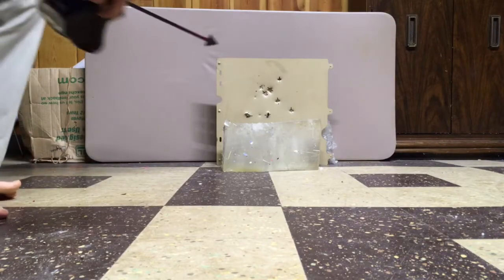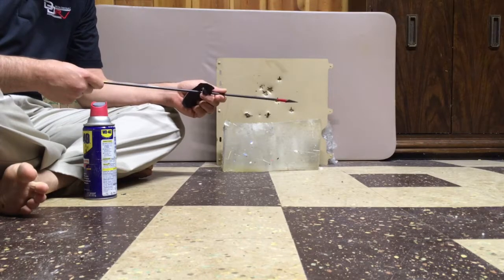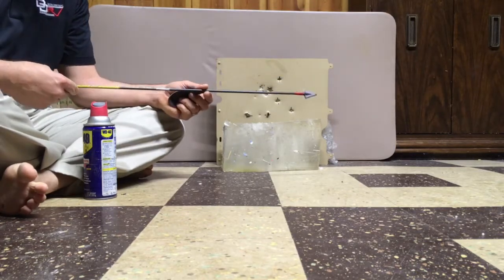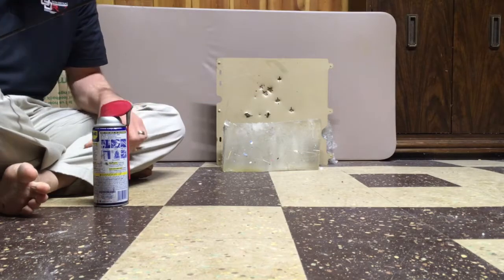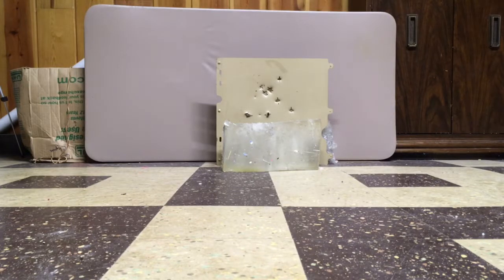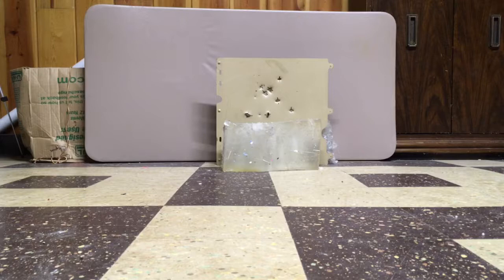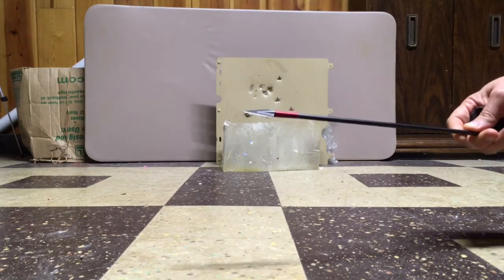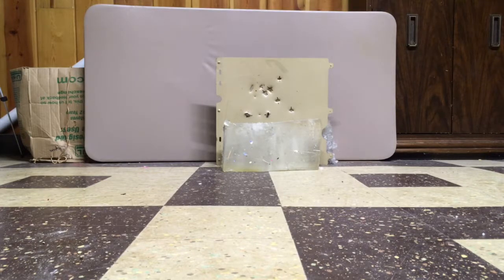Bishop Brodhead VS sheet metal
This is an interesting little test I did comparing a dry Brodhead against a lubricated Brodhead shooting sheet-metal the results were mixed I do know that oil‘s do alter the effects of penetration they enhance penetration and some people in the industry Skewed their testing with lubricants but on this sheet metal I’m not sure that I seen much of that as I looked at the holes later the lubricated whole was a much cleaner cut so in a perfect world maybe it would have penetrated betterHey everyone this is an on boxing of the Bishop Archery broadhead collection they are made from the finest tool steel in the industry these heads are virtually indestructible with a lifetime warranty guaranteed to not break your great grandchildren will be shooting your broadheads if you don’t lose him 118 Lucio Masriera et al. / Procedia Materials Science 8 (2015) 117 – 127 1. Introduction
In this case, failure analysis is applied to find the possible cause(s) that explain the failure while using a start bar or shank adapter. This method is important to determine the causes of failures in an adequate and systematic way in order to propose necessary corrective actions to avoid the repetition of accidents that may cause material loss and eventual injuries on people. This method can also be applied to optimize design, obtain a longer useful life, increase reliability, or decrease manufacturing costs.
Figure 1 shows the shank adapter design, the object of study. The hexagonal end couples with the pneumatic hammer, and an extension added in threaded part, where the drill bit is mounted.
Figure1. Start bar or shank adapter diagram.
The drilling process is performed as follows: Hammers are coupled with an auxiliary arm, which is the telescopic pushing mechanism that keeps an adequate pressure and forces the drill to advance; they are known as telescopic arms.
Basically, they consist on a pneumatic drill articulated with a steel guide or mast that, when articulated through pneumatic or hydraulic means, it spins goes up or down along the mast. The number of positions is unlimited.
Once mounted on the telescopic arm, the hammers work with a piston that moves in a reciprocating manner within the hammer cylinder hitting the drilling shank adapter in each complete cycle; the energy is transmitted by the shank adapter to the drill bit through couplers and extension bars, which at the same time, hit the rock. Rock fragments are removed through an internal coaxial duct in the shank adapter, in this case called circulation or blowing ducts.
2. Materials and Methods
The methodology used is the implementation of a structured analysis based on the scientific method and adapted to this discipline with specific procedures. The techniques used are fractographic analysis, microstructural analysis, hardness and microhardness testing. Different methods of Cause-Effect analysis were use: Brainstorming, Pareto Chart, Ishikawa Diagram and the 5 Whys.
The material used is the shank adapter, object of study. The tools used for making observations were: Celestron Digital Microscope Model 44306, Olympus Metallographic Test Bench Model PME3, King Rockwell Hardness Tester and Leitz Microhardness Tester.
For Computer Simulation, CAD software (Solid Works Simulation in Solid Works Premium 2012) was used for the in-detail analysis of the strength distribution. I put this up here this is not regarding broadheads but so you can understand possibly how the scientific method is performed